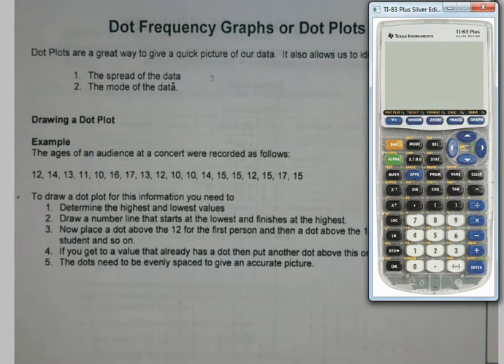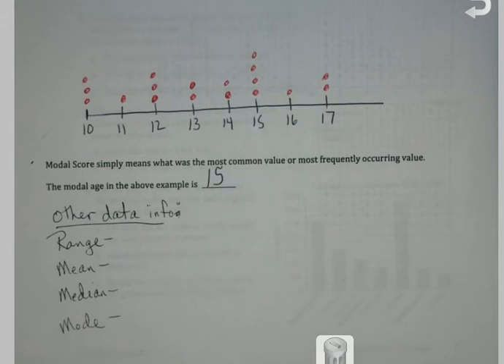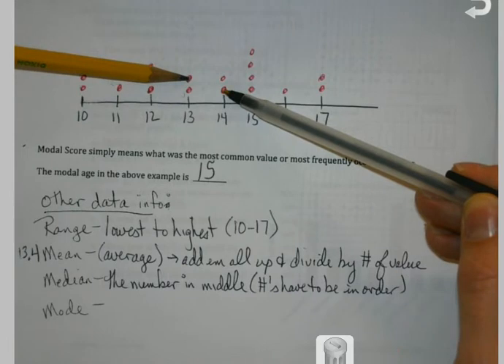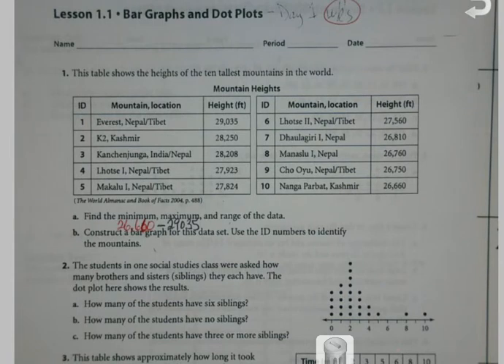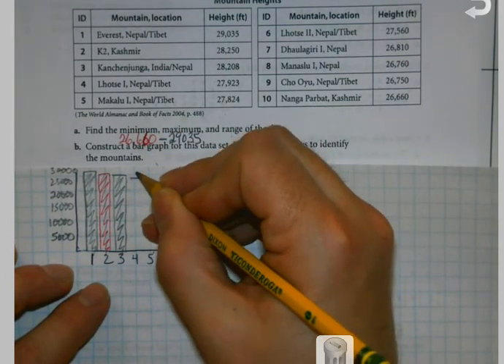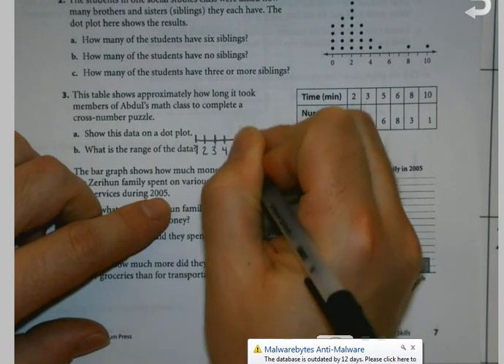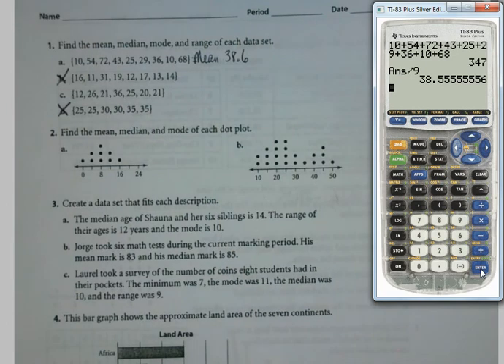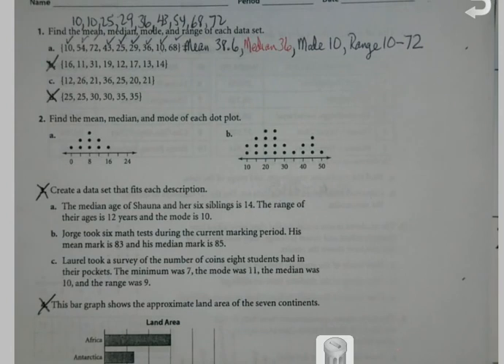Algebra 1 Unit 5 Dot Plots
We discuss the use of dot plots and bar graphs to show data and how our scaling can make the same information seem vastly different!  Also included is problems with mean, median, mode and range